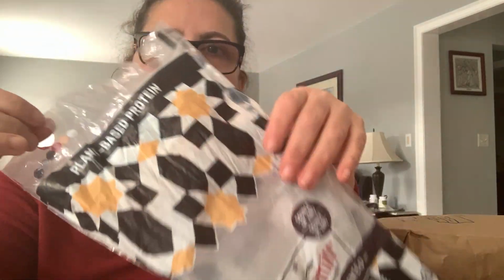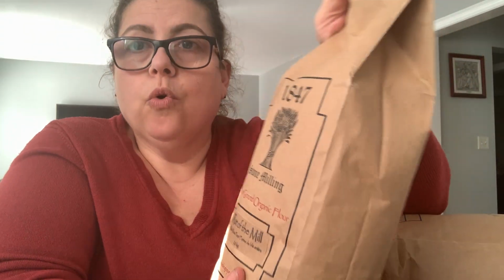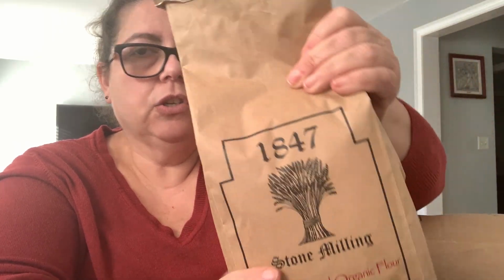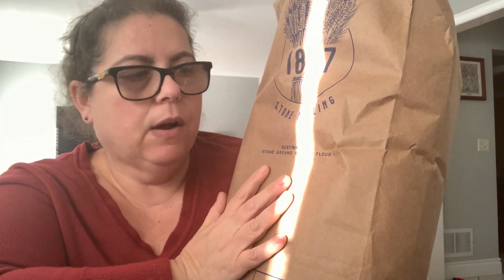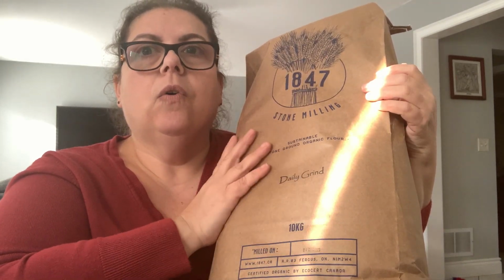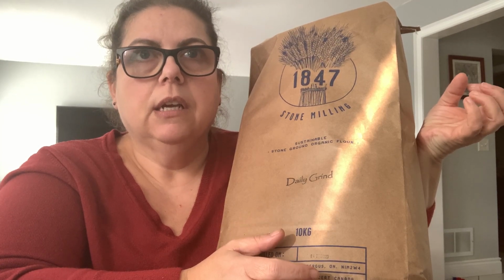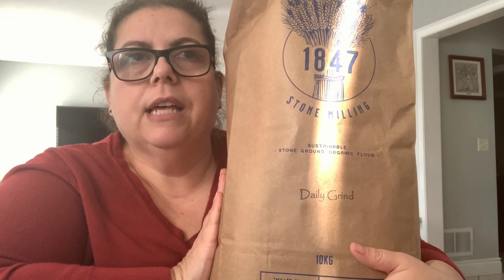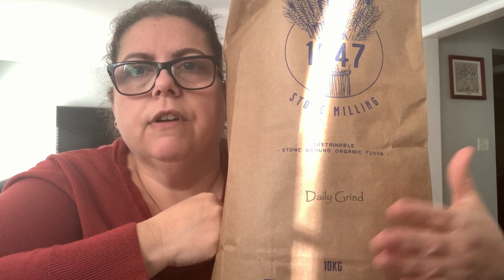Perfectly milled flour? Is it possible? Where can I buy organic flour.